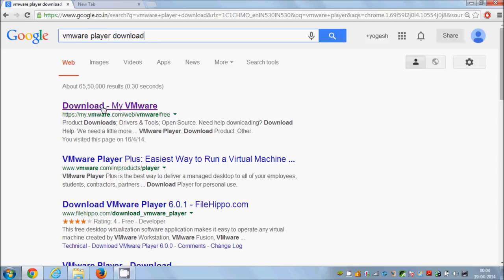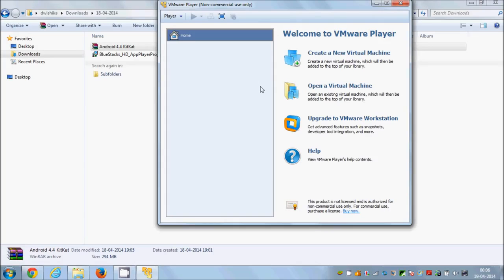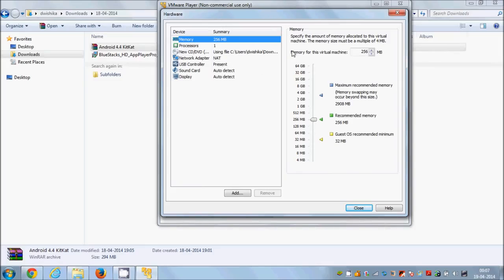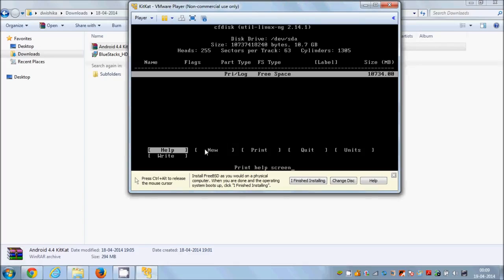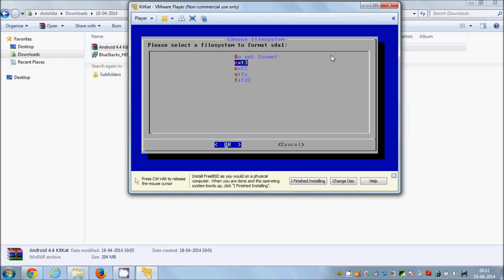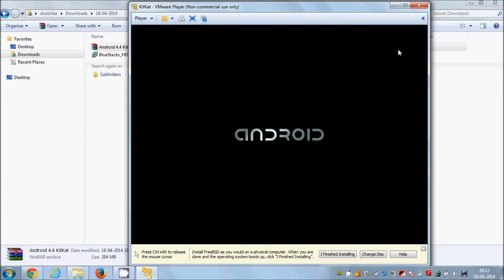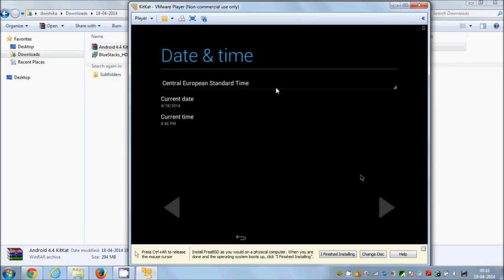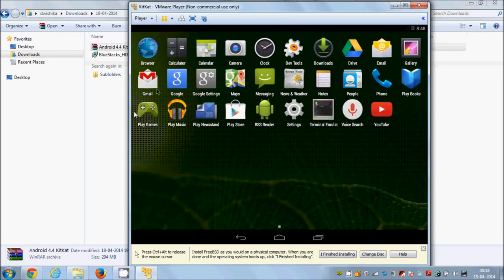How to Install Android 4 4 KitKat ( Vmware ) |2015||HD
تحميل برنامج vmware workstation مع شرح طريقة تثبيته